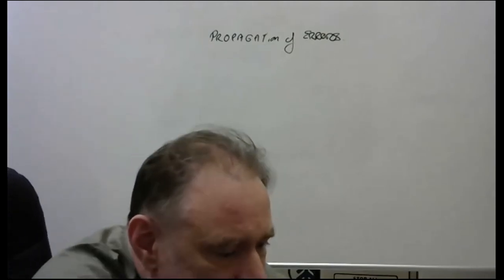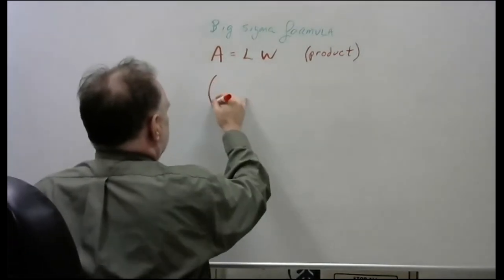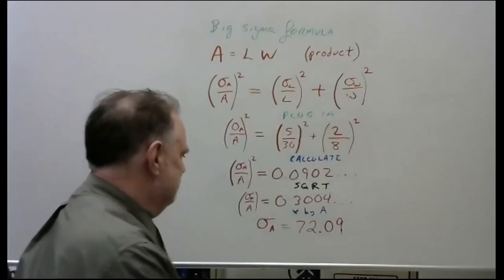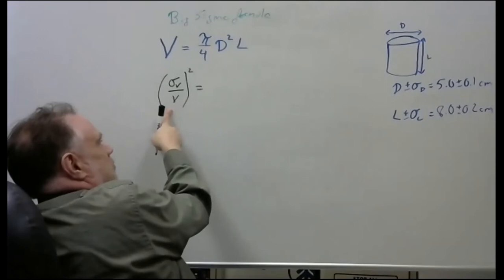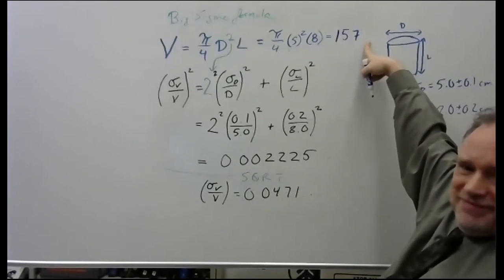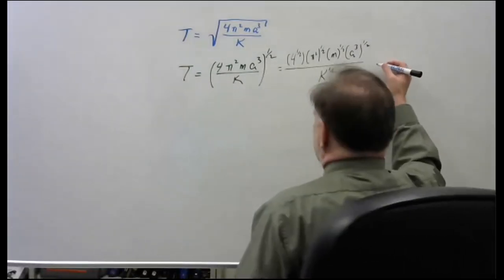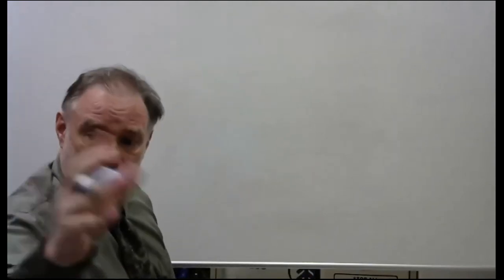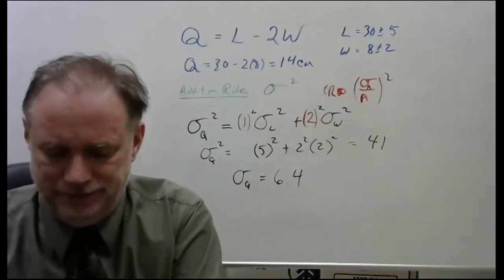PROPAGATION OF ERRORS